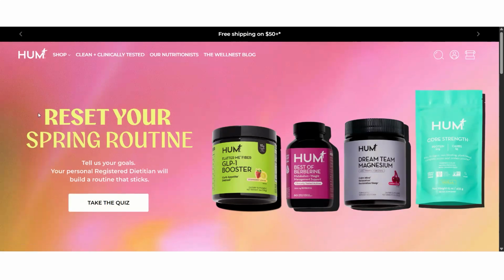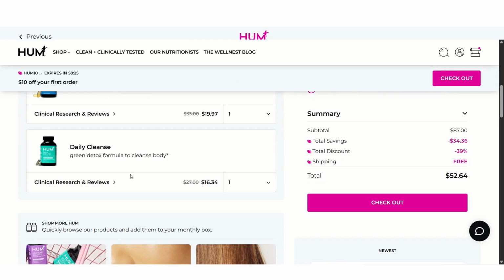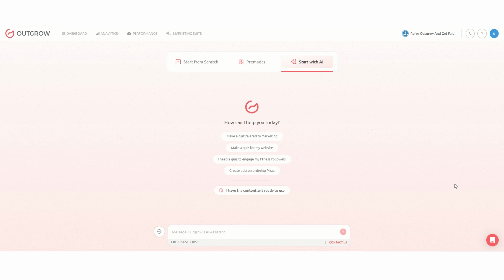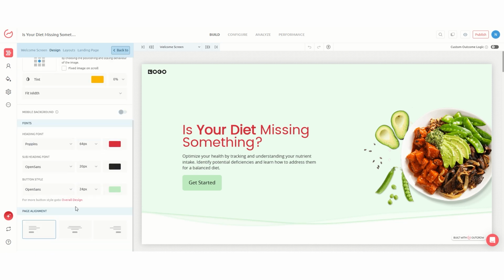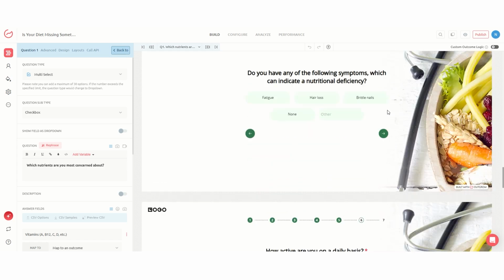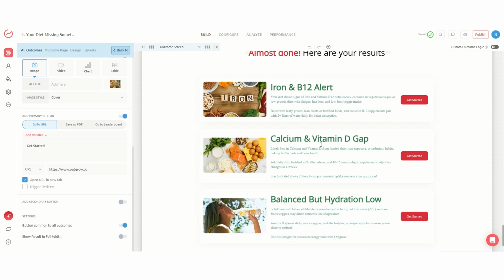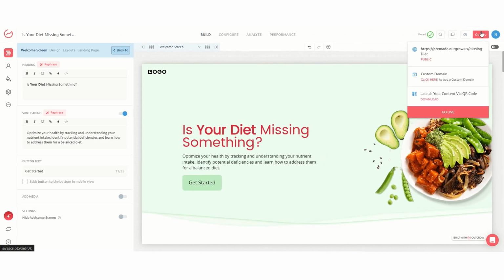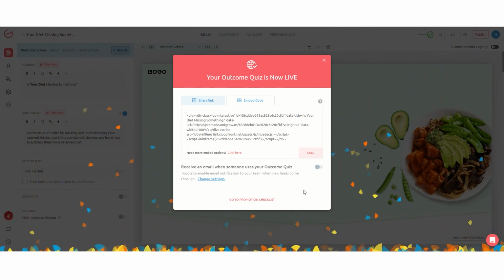How to Build a High-Converting Nutrition Quiz with Outgrow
Want to boost engagement and drive conversions with personalized experiences? In this step-by-step walkthrough, we’ll show you how global brands like Hum Nutrition use interactive quizzes to personalize shopping journeys—and how you can replicate their success using Outgrow.

👉 What you’ll learn in this video:

✅ How Hum Nutrition leverages seasonal quizzes like Reset Your Spring Routine to recommend products instantly.
✅ How to build your own nutrition quiz in minutes using Outgrow’s pre-built templates.
✅ Tips for writing curiosity-driven titles and engaging, conversational questions.
✅ How to customize results screens with personalized recommendations and clear CTAs.
✅ Best practices for previewing, polishing, and embedding your quiz across platforms.

By the end, you’ll know exactly how to create a high-converting quiz that feels personal, builds trust, and drives meaningful revenue without needing a big budget.

Sign up for Outgrow today and start building smarter, more engaging experiences